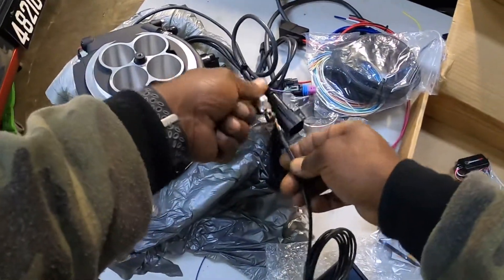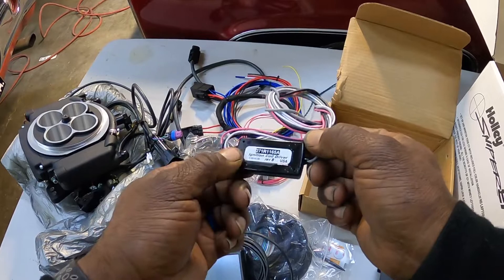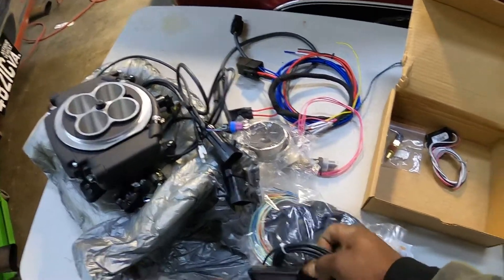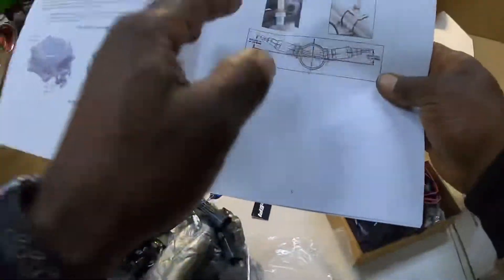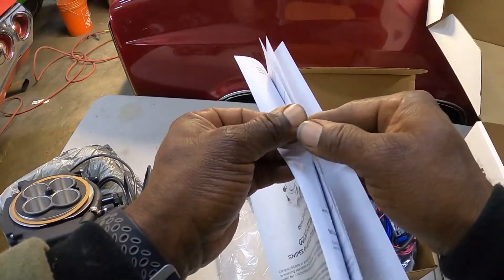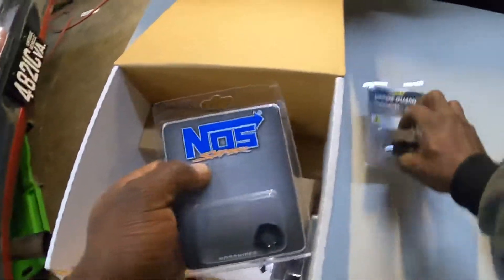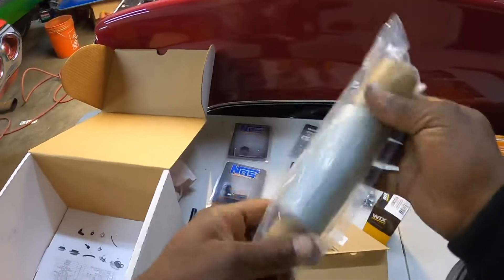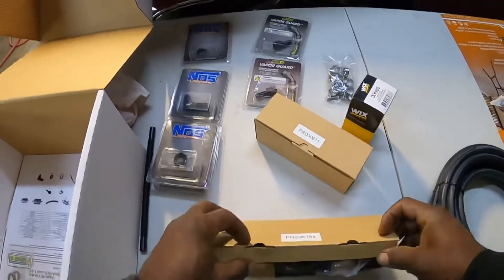Holley Sniper Efi 550-551k “Part 2”